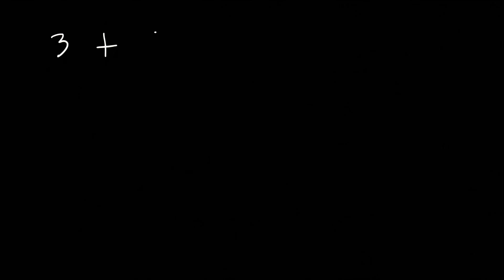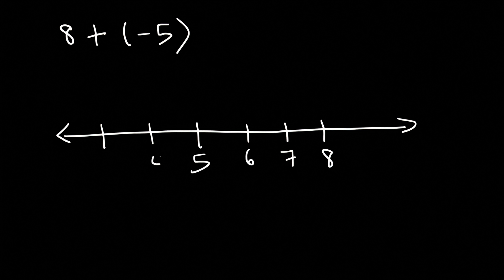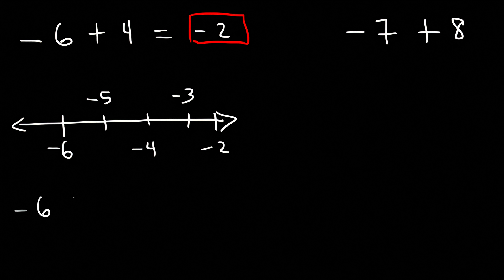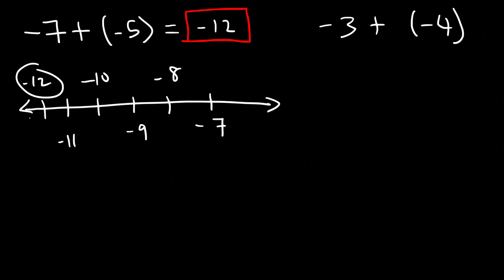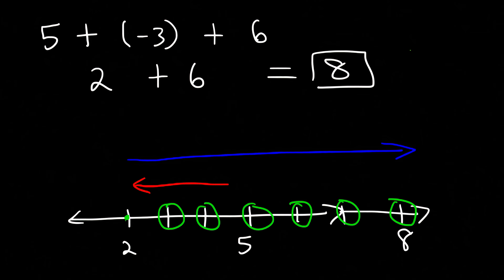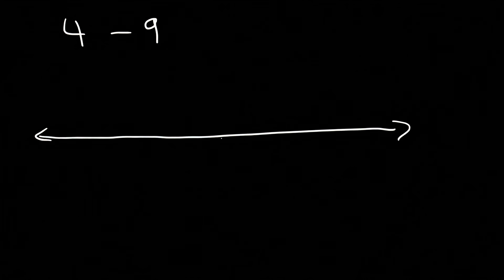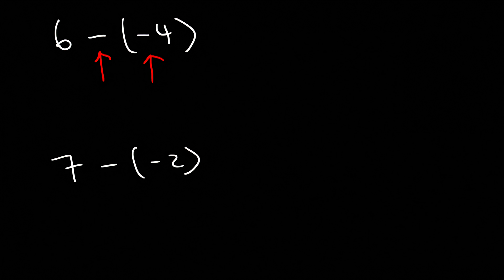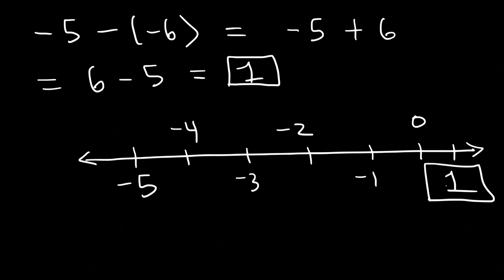Adding and Subtracting Integers Using a Simple Method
This Pre-Algebra video tutorial explains the process of adding and subtracting integers on a number line.  it includes plenty of examples with adding negative numbers and subtracting negative numbers.  The use of a number line simplifies the process of adding integers and subtracting integers.  This video contains practice problems of adding and subtracting integers with different signs as well.